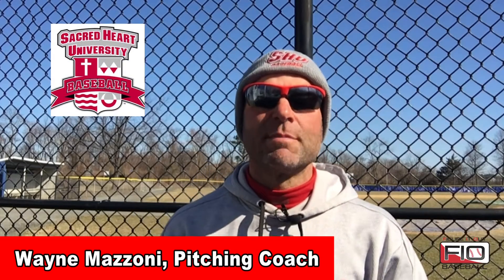Wayne Mazzoni: Changeup Video 2 - Mindset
Coach Wayne Mazzoni from SHU talks about the mindset of the changeup. Great insight on how to approach using the changeup as a weapon pitch and gaining confidence in this secondary pitch.

FIOB features more than 500 FREE videos and podcasts featuring college and pro coaches and specialists. From hitting to pitching, recruiting to defense, baserunning to strength programs, we cover it all!

Figure It Out Baseball - The world's #1 online coaching tool.